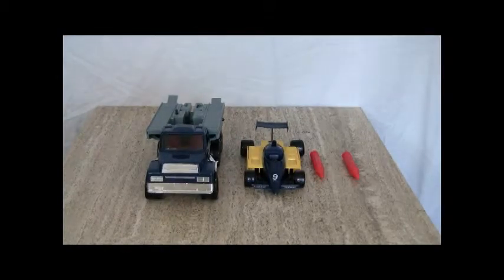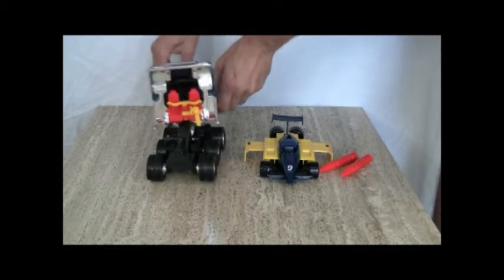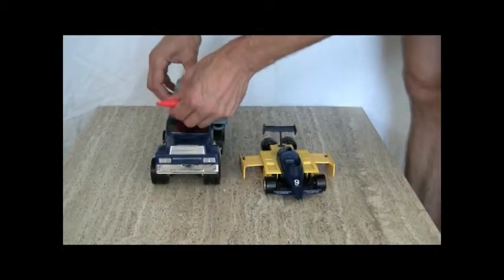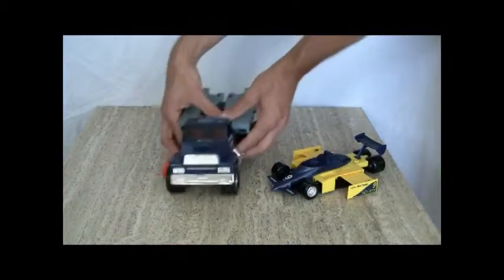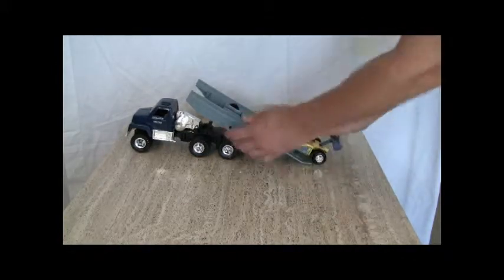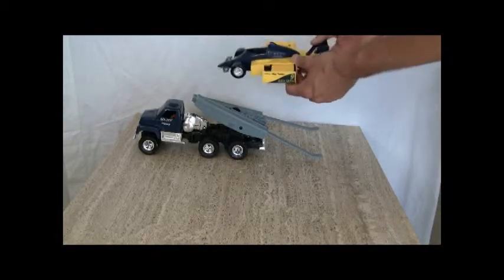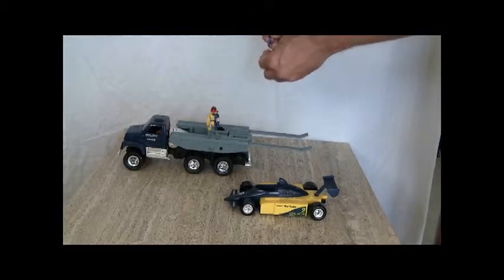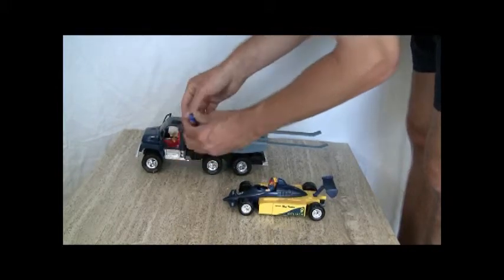Mask mib Goliath review & unboxing & half ass review part 2.mpg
I did this about 6 months ago after receiving this guy.  It was not  a great review but I decided to put it up.